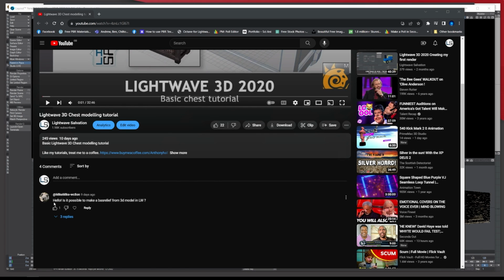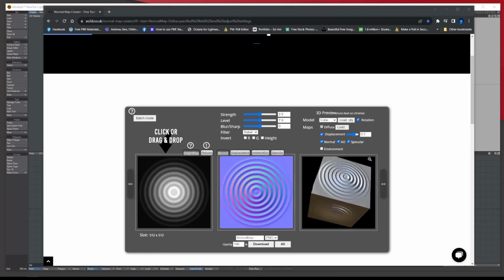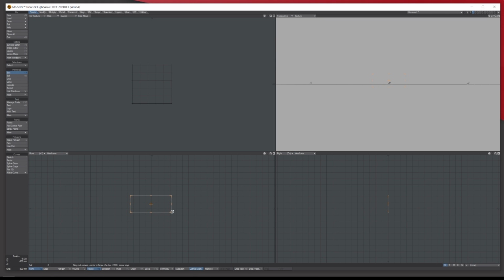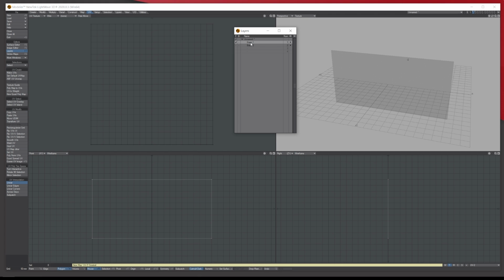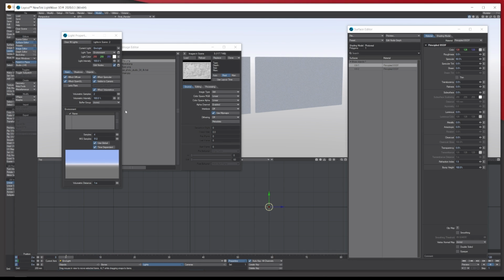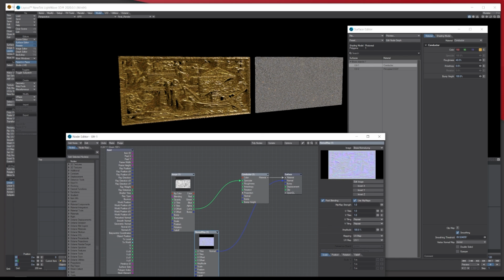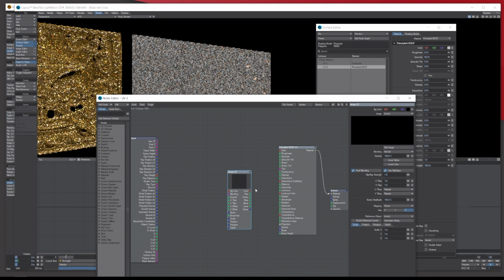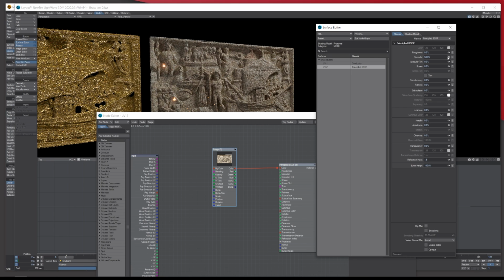Lightwave 3D Bas Relief tutorial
Basic Lightwave 3D tutorial on 2 ways to create Bas reliefs.

Checkout Lightwave Salvation facebook group.